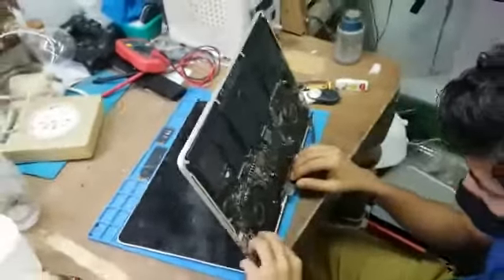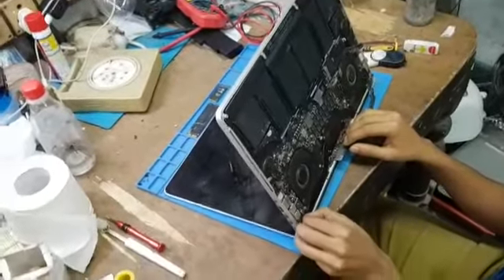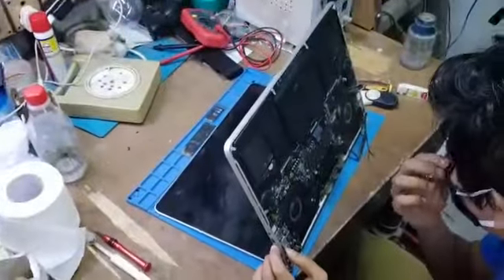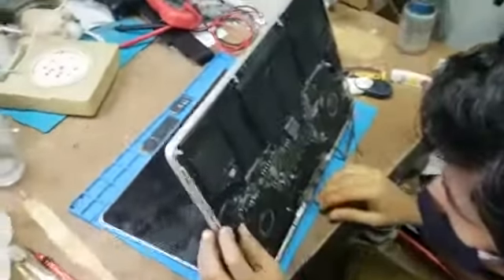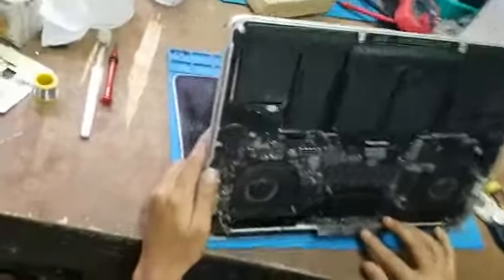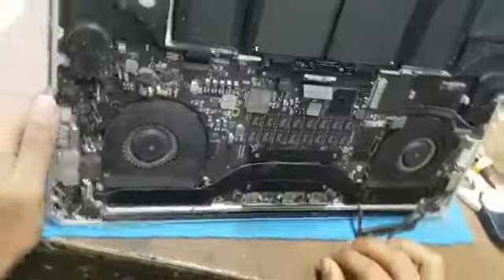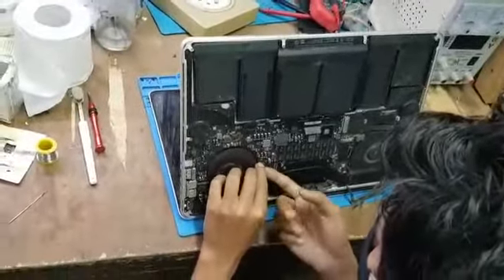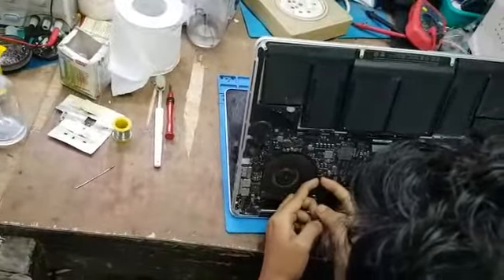Macbook Display Repair | Kolkata | Electric Doctors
The Macbook has some issues with it's display. So the logic board is getting mended. This is Macbook repair in Kolkata 1st part.